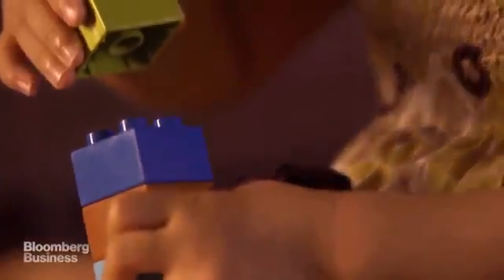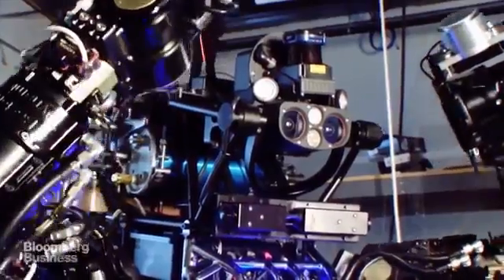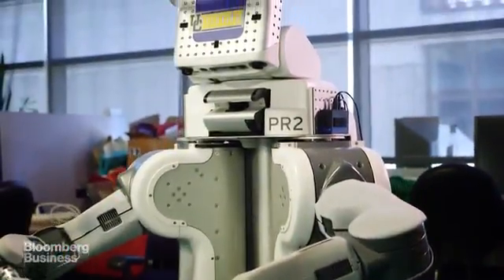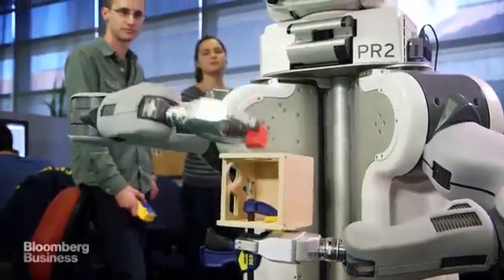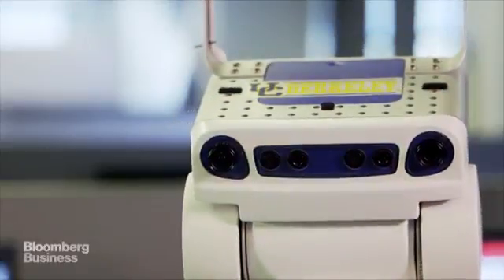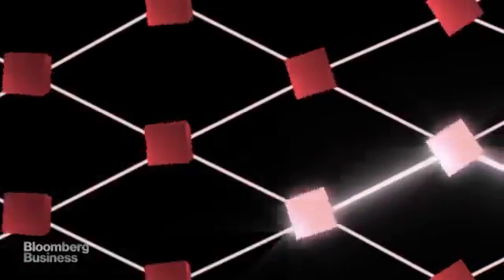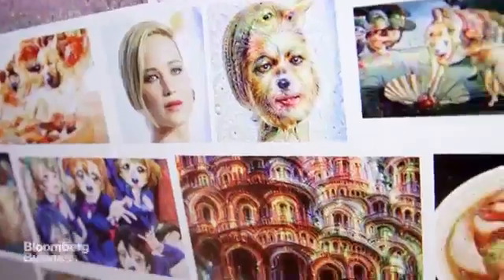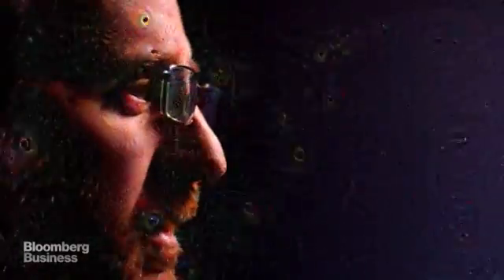8107 rizne Bloomberg See Smart Robots Learn to Play Like Human Children